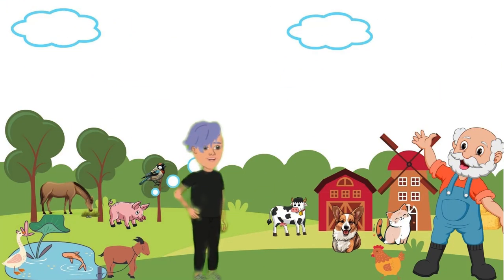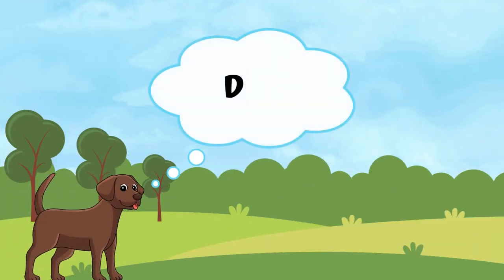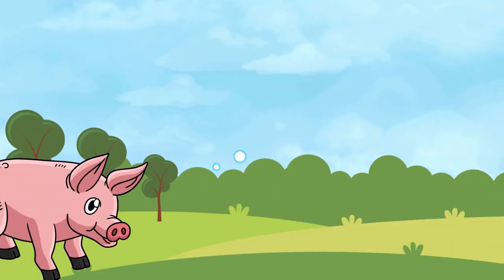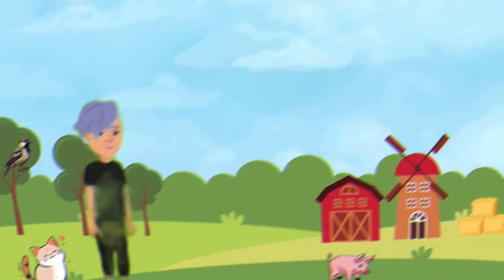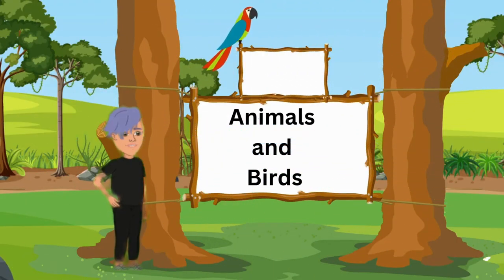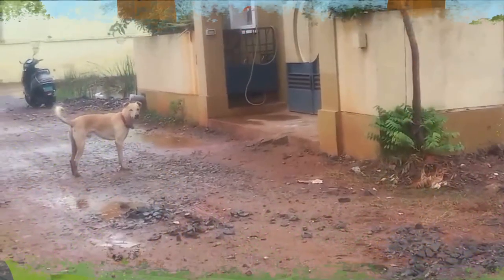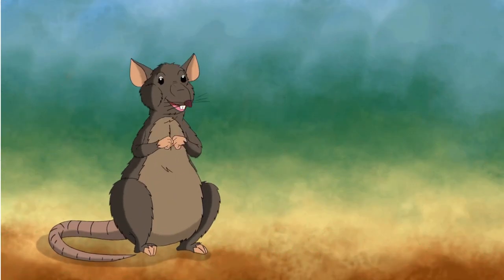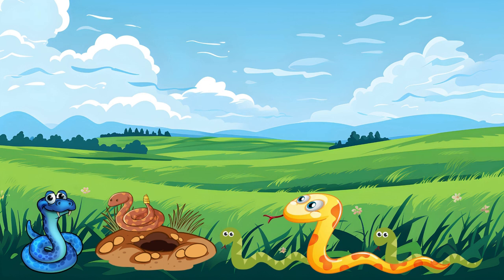A FARM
This video contains the animated story “A Farm”. This content is taken from ‘Mridang – Textbook of English – Class 1’. This content is about the farm animals. The students can identify the animals and their sounds, and they might identify the difference between wild animals and domestic animals. They also learn about the birds which live in their surroundings. They will be able to name the animals and birds in English.

"Producer : J. Chris Gerard
Director : J. Chris Gerard
Scriptwriter : C. Jean Claude
Editor : J. Chris Gerard
Animation : Canva
Voice Over Artist : J. Chris Gerard, J. Cyrus Gilbert, Sharmila and C. Jean Claude